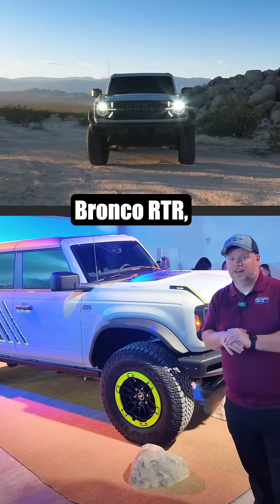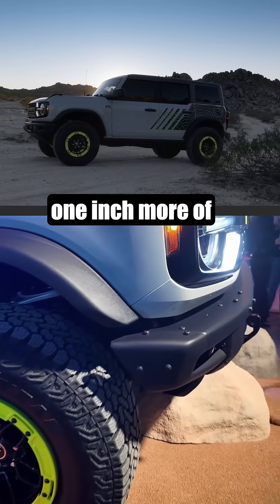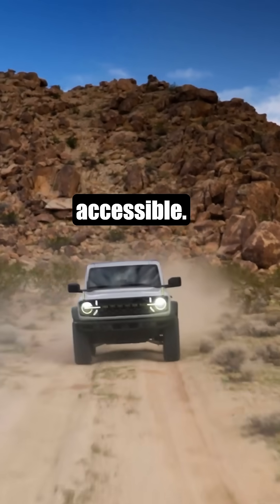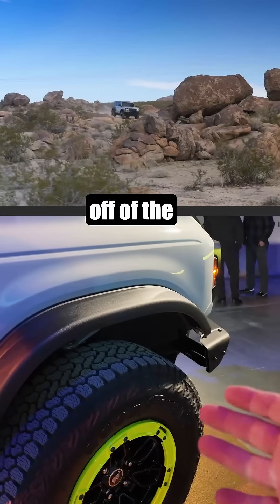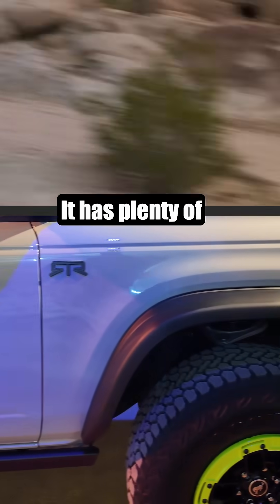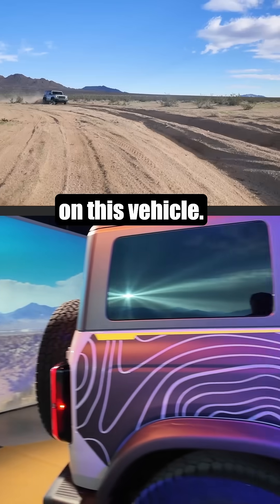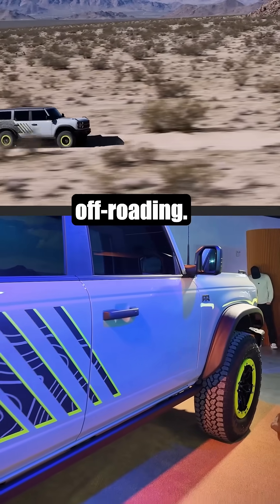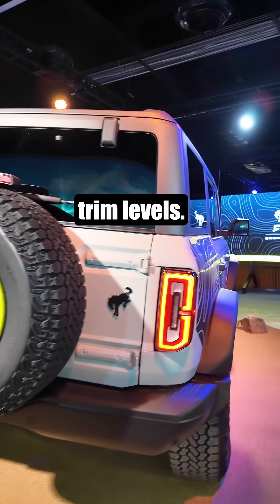Why Did Ford Choose This Engine for the 2026 Bronco RTR?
At the Detroit Auto Show, Ford revealed the Bronco RTR — and its engine choice raises questions. Here’s why the 2.3L EcoBoost matters more than you think.